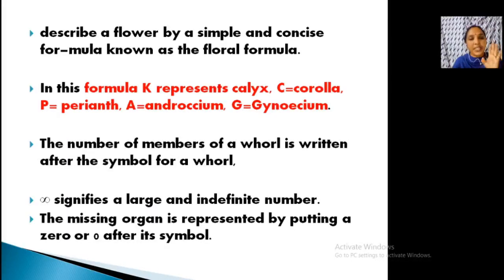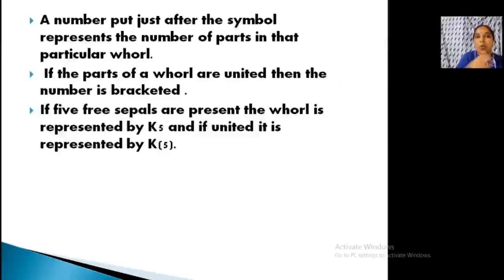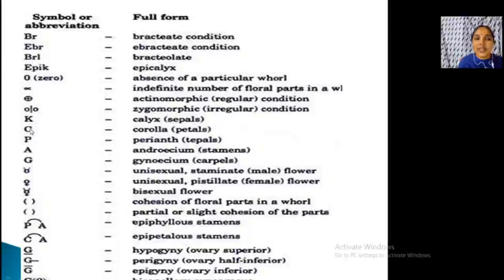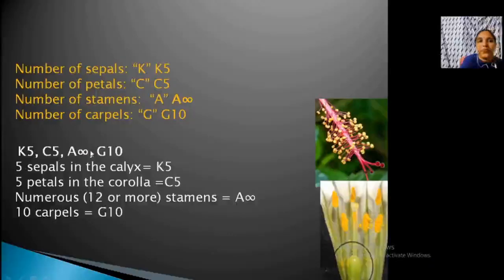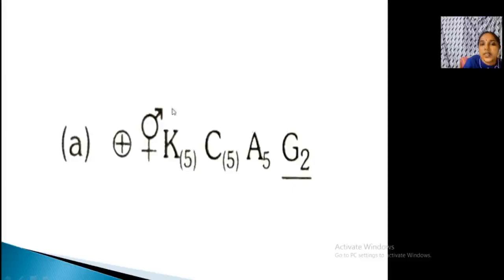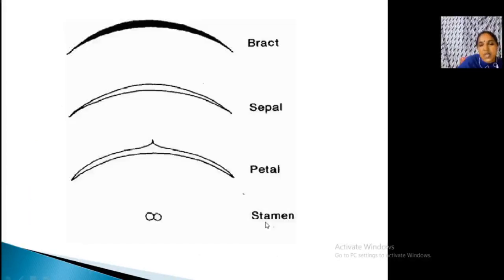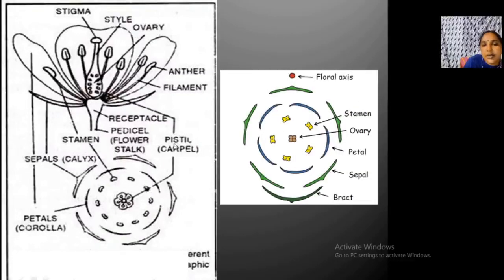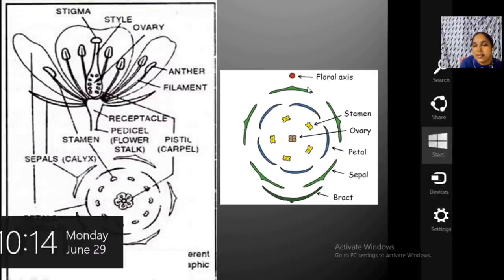floral diagram and formula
Explains how floral diagram and formula prepared and used